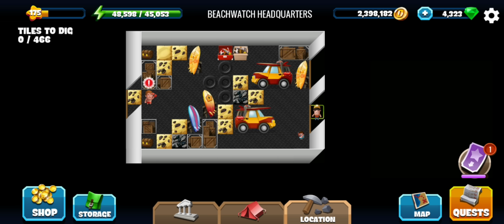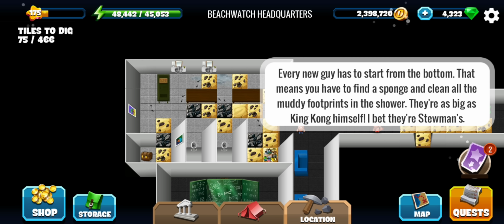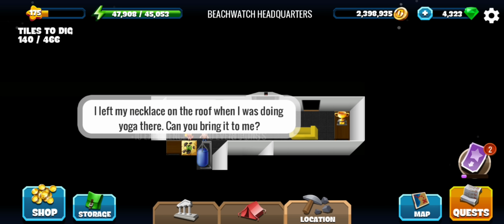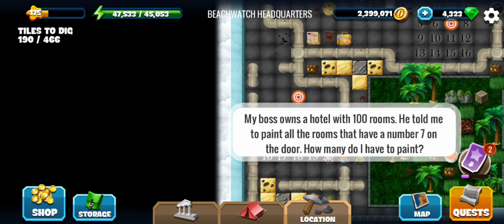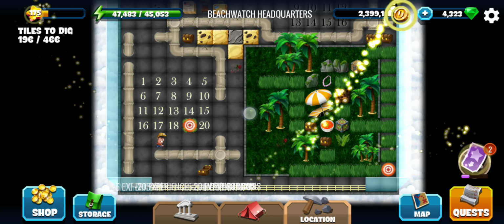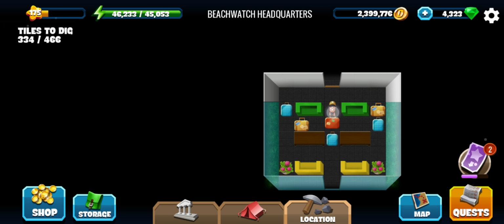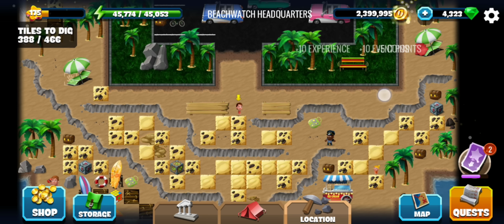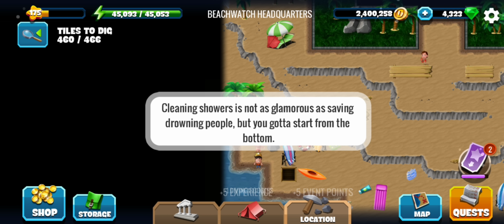Beachwatch Headquarters - #2 Beachwatch Remastered - Diggy's Adventure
Video of Beachwatch Headquarters Diggy's Adventure, 2nd location of the Beachwatch Remastered event.
Complete walkthrough of beachwatch headquarters diggy showing all puzzle solutions, treasure parts and hidden bonuses.

Timestamps:
0:00 - Talk to Hitch Muchannon.
0:51 - Get the rescue buoys and put them in storage.
1:48 - Mini game 1.
2:50 - (BONUS) Sponge on puddles.
3:23 - Clean footprints using the sponge.
3:55 - Take out the bins.
4:40 - Go the roof to find the necklace.
5:25 - Solve the 3 riddles.
7:36 - (BONUS) Targets on roses.
8:31 - Figure out the code and place numbers on colored marks.
10:26 - Take the toilet paper to the man in toilet.
10:54 - Continue further towards the headquarters.
11:54 - Pin the fliers to the deck chairs.
13:23 - Find the gun for the policeman.
14:00 - Mini game 2.
14:16 - Talk to Hitch, quest complete.

Beachwatch Headquarters Quest Details:
Lifeguards On Duty
1. Talk To Hitch Muchannon.
2. Complete The Lifeguards' Tasks (4).
3. Talk To Hitch Muchannon.

Energy needed for completely clearing beachwatch headquarters:
Egypt: 4,265
Scandinavia: 26,555
China: 78,840
Atlantis: 161,000
Greece: 263,860
New World: 377,920
Terra: 492,185

Mine contains 466 tiles and 3 diving goggles.

Thank you Kris H, LadibeeLewis and others for being a member of Abhi Gaming.